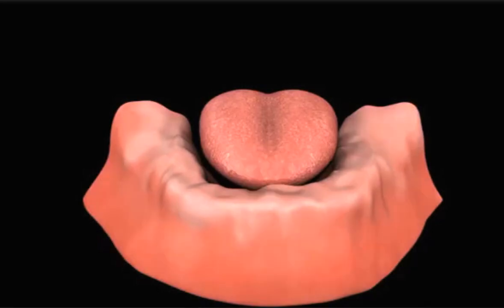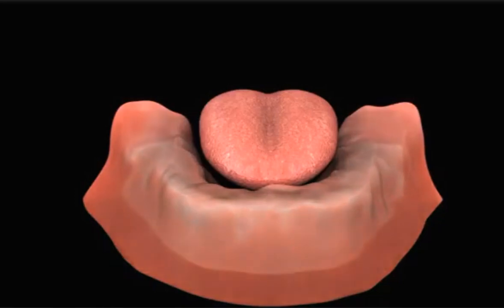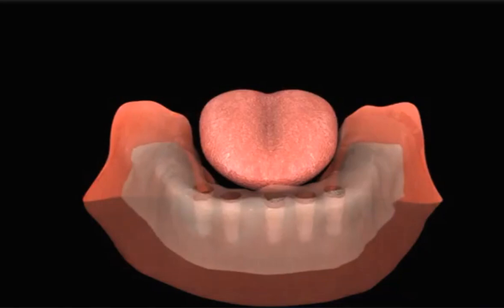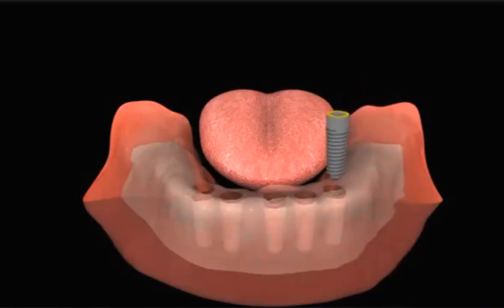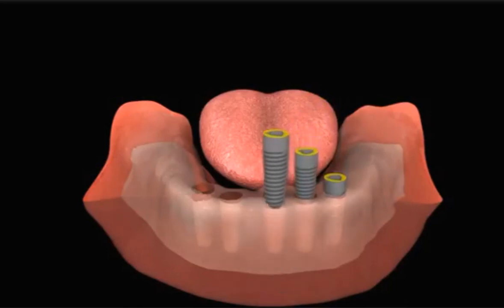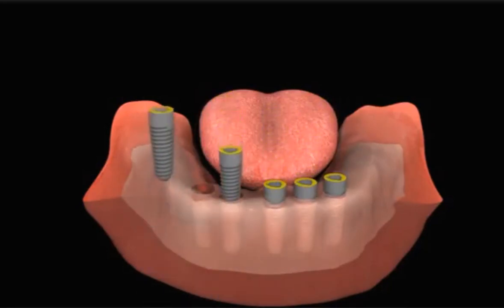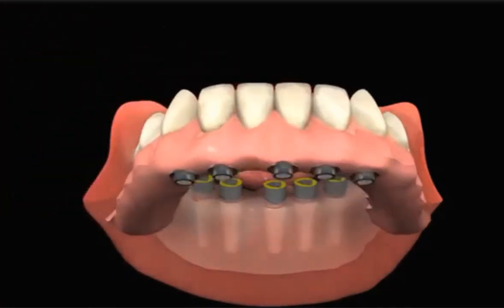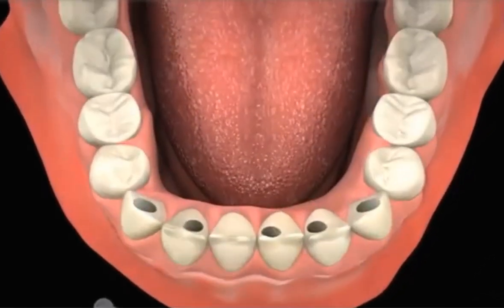Lower Fixed Detachable